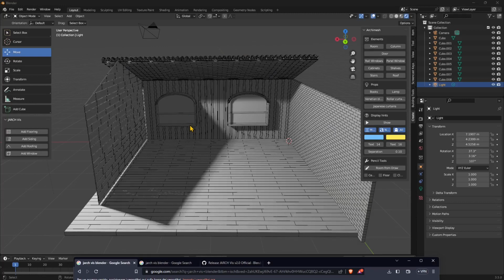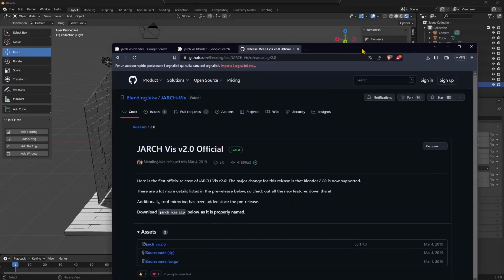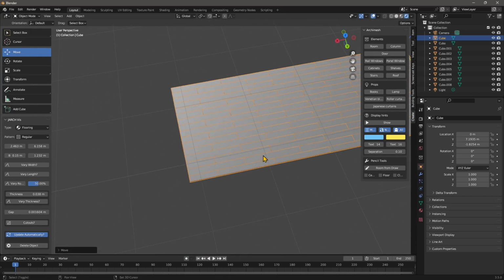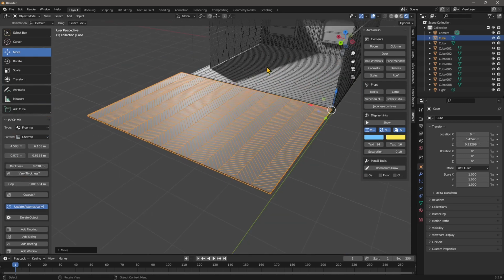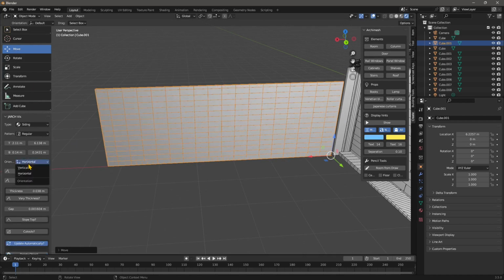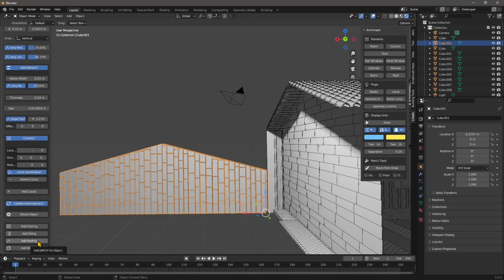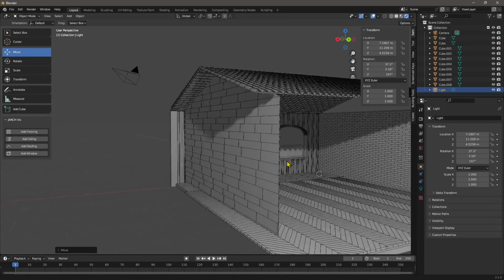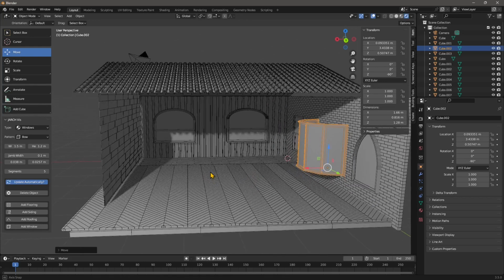Videoguide - Create 3D Parametric Patterns Using JArch Vis, Flooring, Parquet, Shingles, Metal Tin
Videoguide - Creating 3D Parametric Patterns on Surfaces Using JArchVis Addon for Blender, Flooring, Parquet, Shingles, Metal Tin, and More